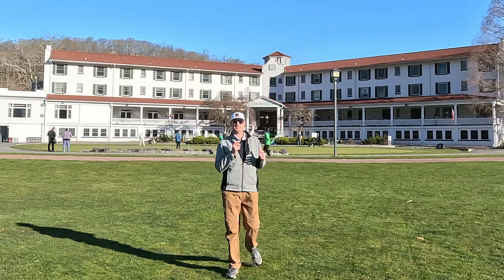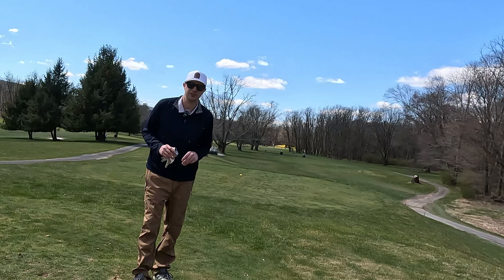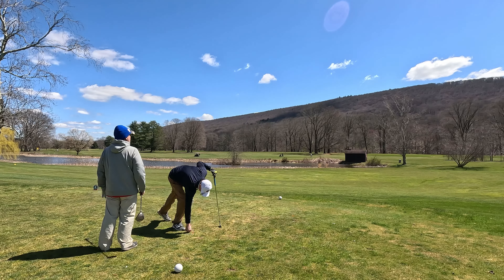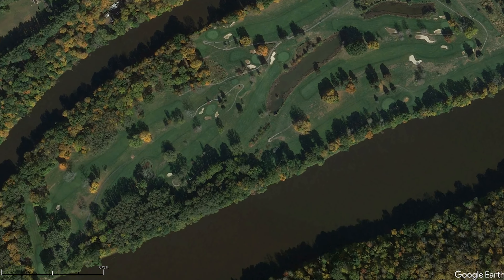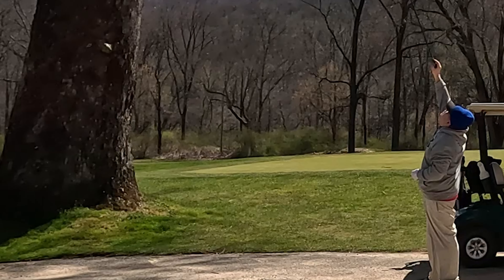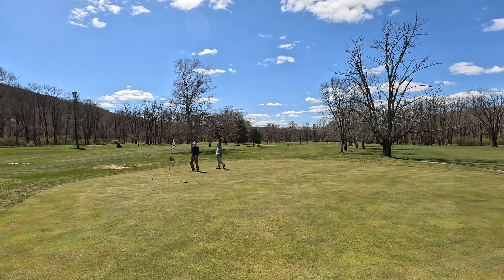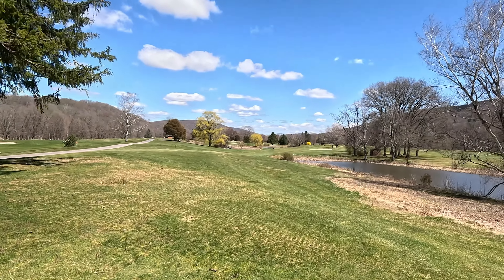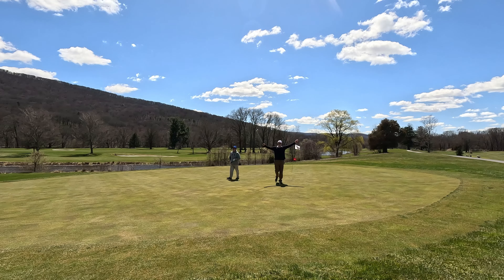White Course - The Shawnee Inn & Golf Resort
In this video, I’m playing on the White Course at The Shawnee Inn & Golf Resort in Shawnee-on-Delaware, PA. This beautiful course, set in the Pocono Mountains, offers a classic, challenging layout that golfers of all levels can appreciate. With its scenic views and historic charm, the White Course provides a memorable golfing experience, from rolling fairways to well-maintained greens.

I’ll take you through some key holes and share my thoughts on strategy, course design, and the overall experience at this iconic resort.

Check out The Shawnee Inn & Golf Resort here: Shawnee Inn Website